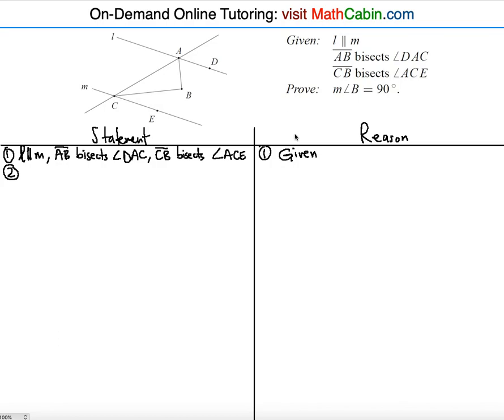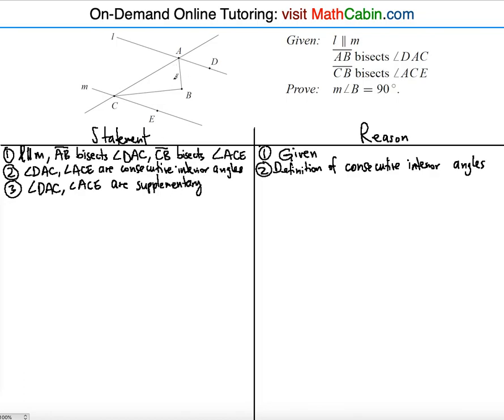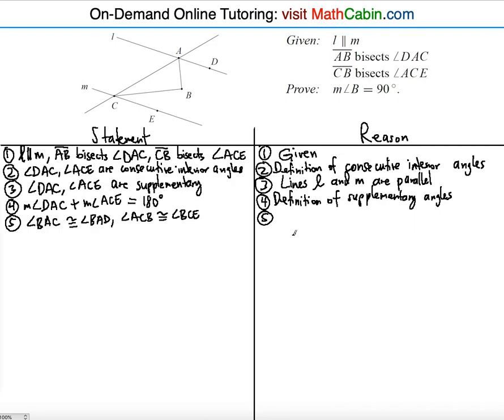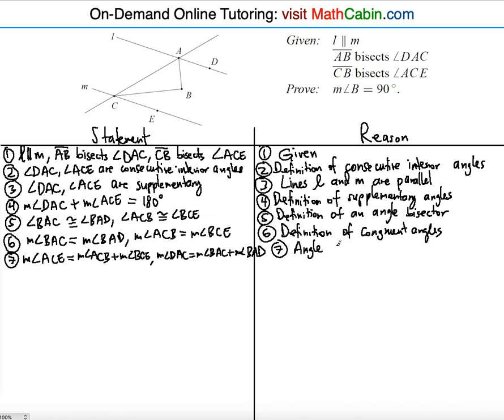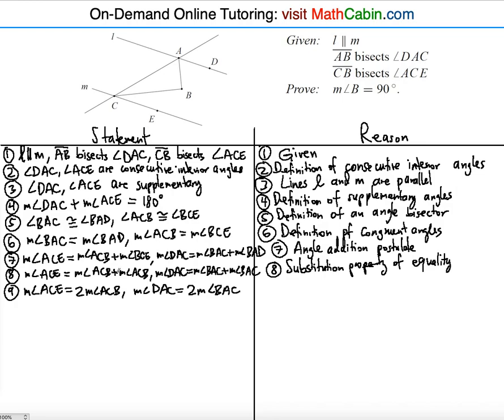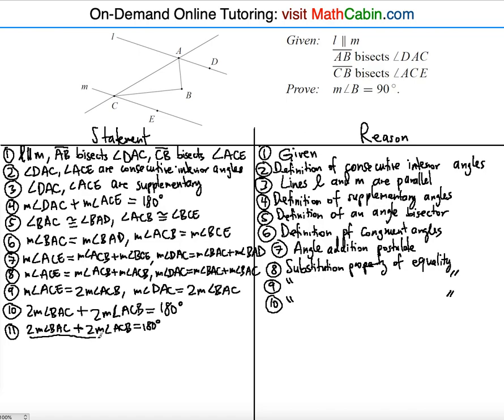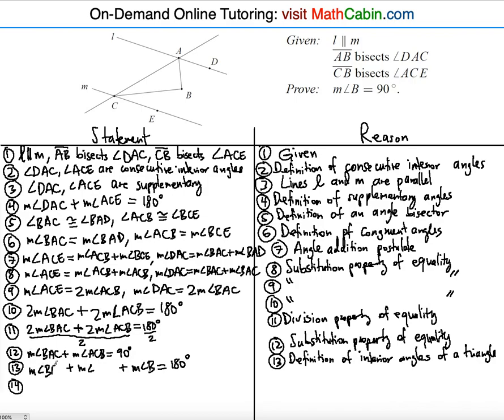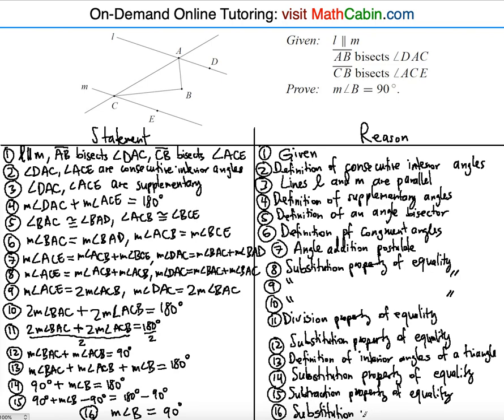🔰Two Column Geometry PROOF problem #4 ! ! ! ! !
In this video you will learn how to prove a given statement by using the Two Column Geometry Proof  method.

Given: Line l is parallel to line m, AB bisects angle DAC, CB bisects angle ACE
Prove: measure of angle B is equal to 90 degrees